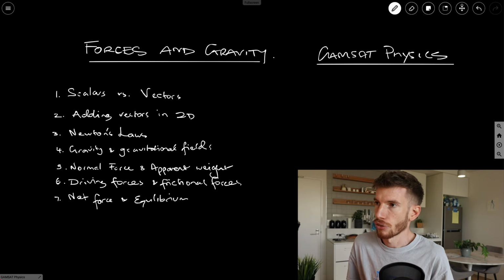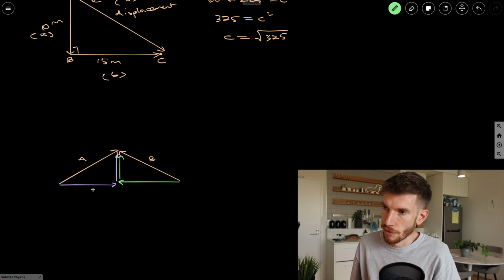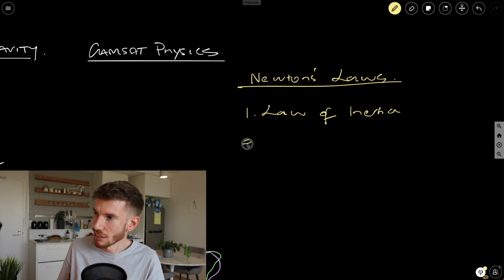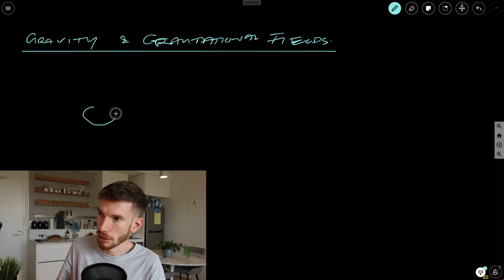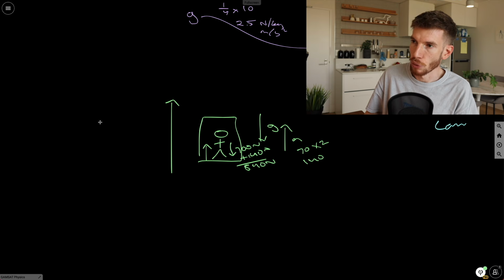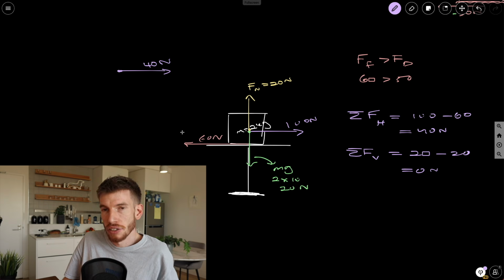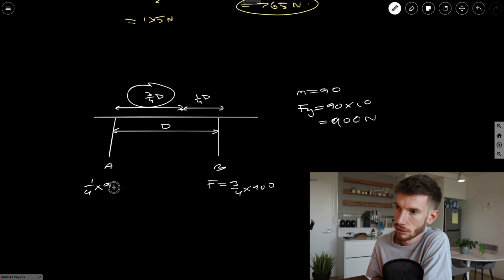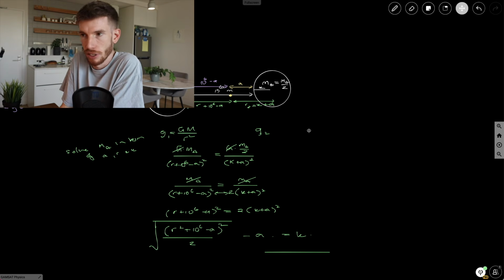GAMSAT Physics | Gravity & Forces | Crash Course for NSBs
This is the first of many GAMSAT science crash course videos that I'll be putting together. The aim of this series is to take viewers with zero science knowledge all the way up to GAMSAT standards and to catch up anyone else along the way!

Remember that the GAMSAT is ultimately a reasoning test so it will not directly assess memory of formulas and science concepts but you do need to be able to reason using the principles of these topics which means having a solid foundational understanding is of use.

Timestamps:
3:28 - Scalars & Vectors
7:20 - Adding Vectors In 2D
14:58 - Newton's Laws
22:27 - Gravity & Gravitational Fields
30:04 - Normal Forces & Apparent Weight
31:54 - Driving Force & Frictional Force
34:46 - Net Force & Equilibrium
38:24 - Example Problem (Force Distribution)
45:44 - Example problem (Zero Gravity)